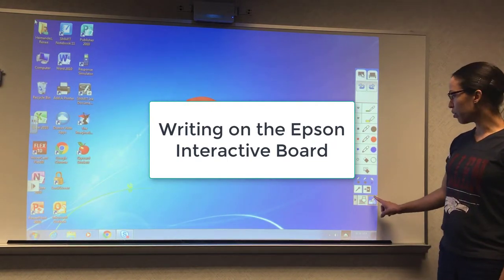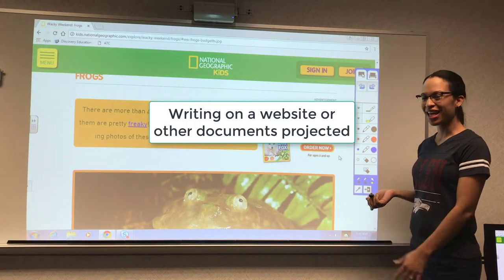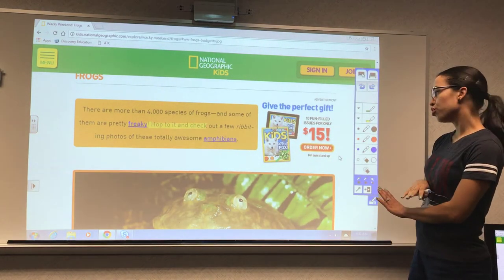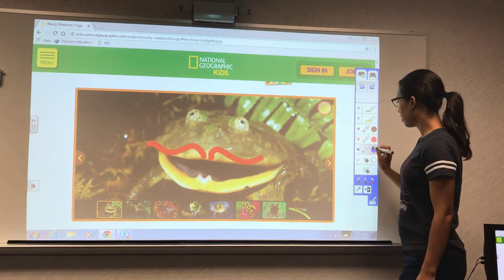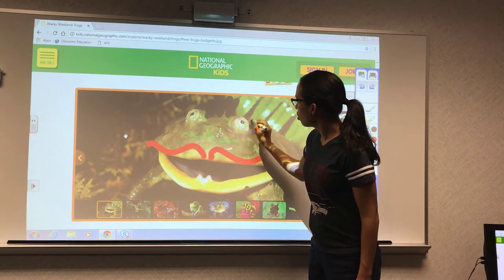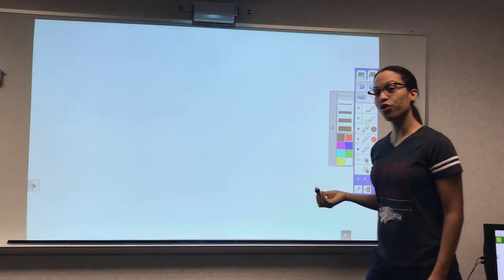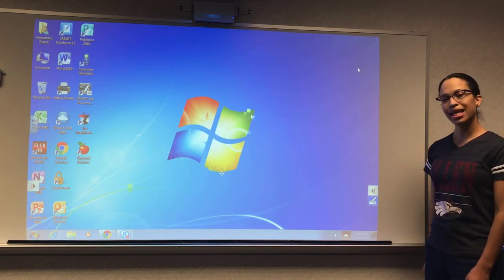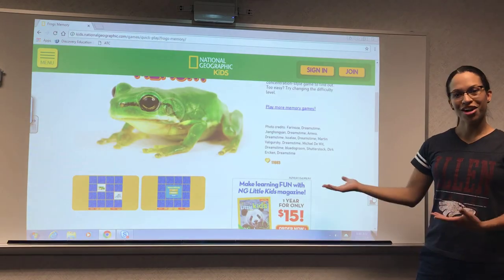Epson Interactive Projector Training